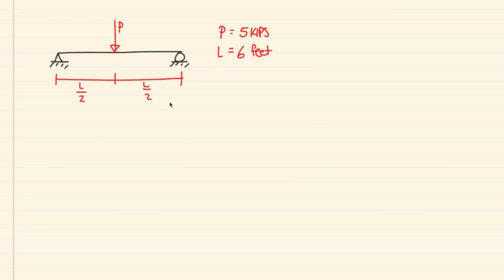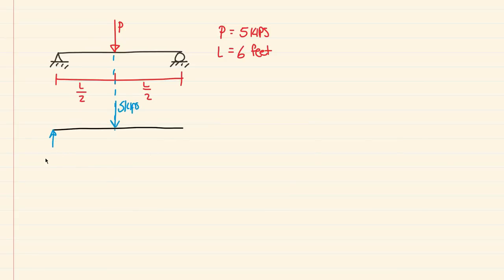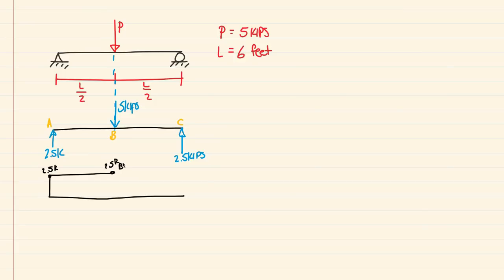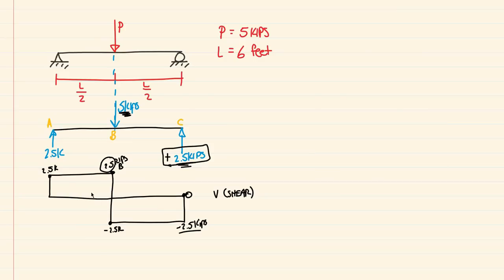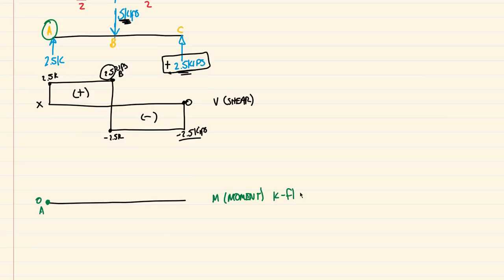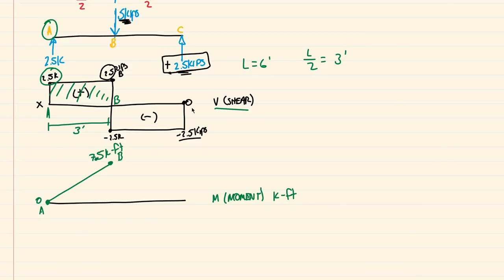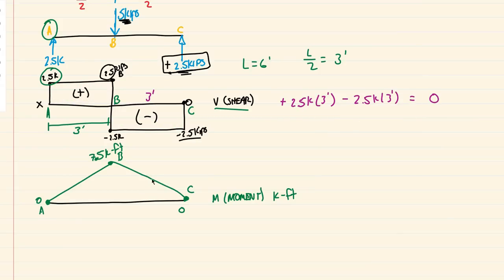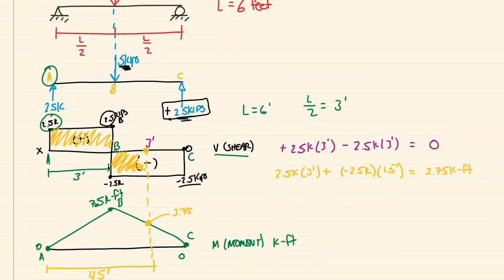[Ex. 01] Shear Moment Diagram of Mid-Span Point Load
In this example, we'll take a look at drawing the shear and moment diagram of a simply-supported beam with a point load in the middle using a graphical approach (looking at the reactions and the shape of the shear diagram to draw the moment diagram).